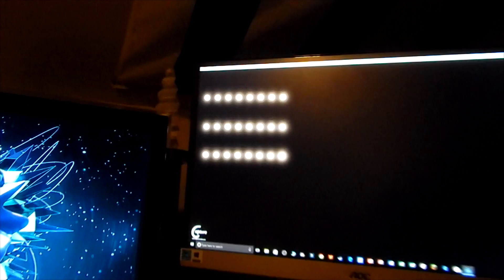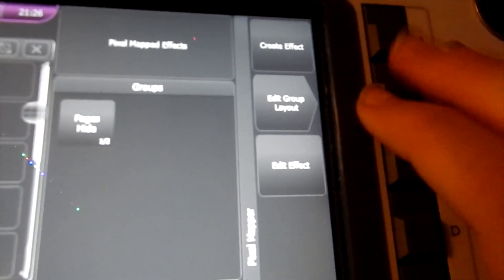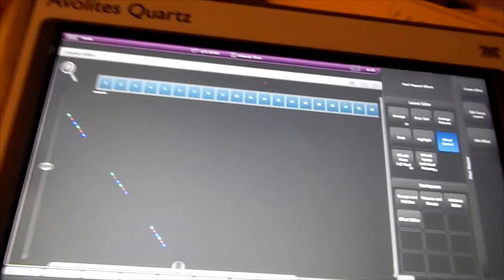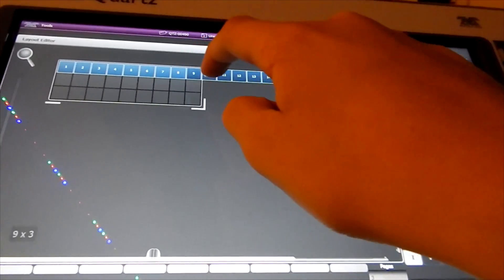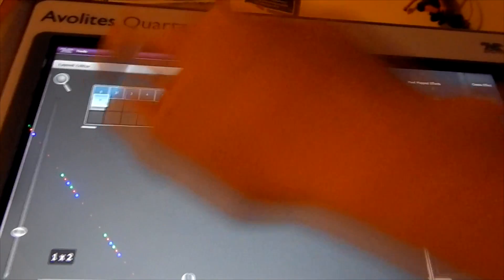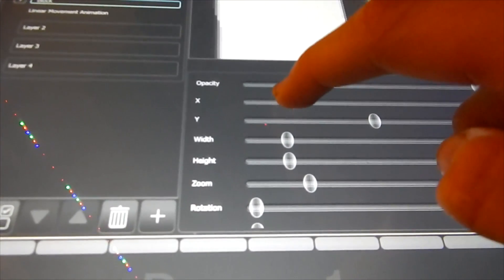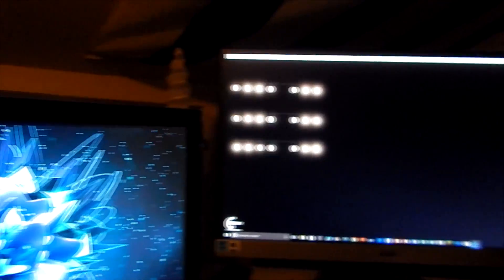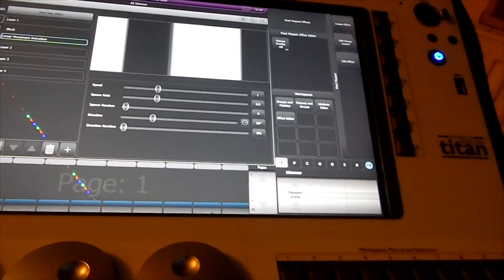Avolites Pixelmap Tutorial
In this video I show you on how to pixelmap on a Avolites console.
You can use any fixture (Light)  you want to pixelmap. I hope this video helps!